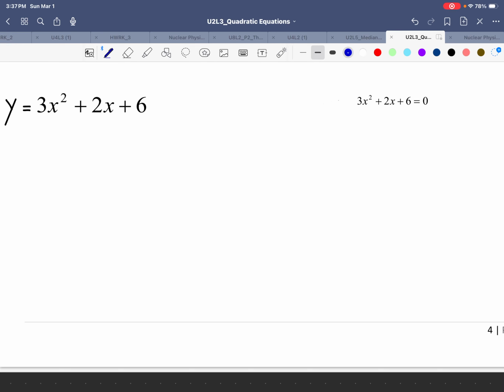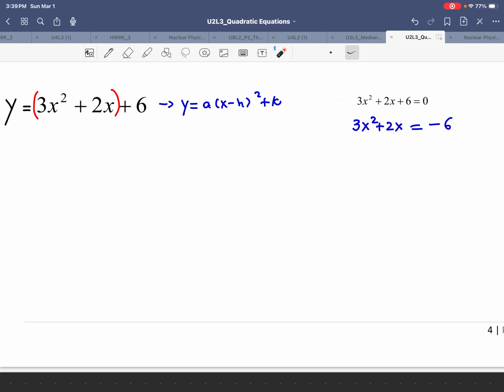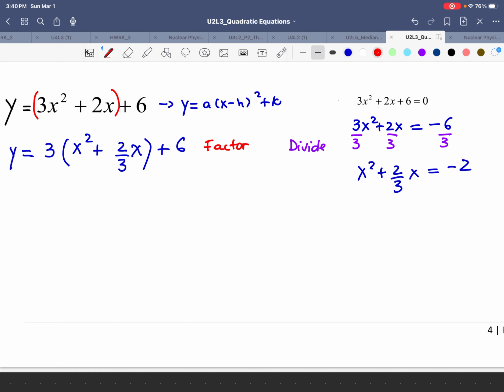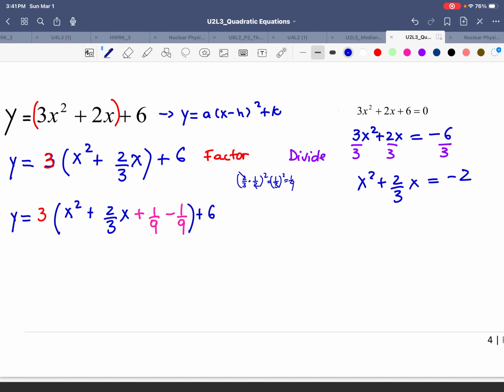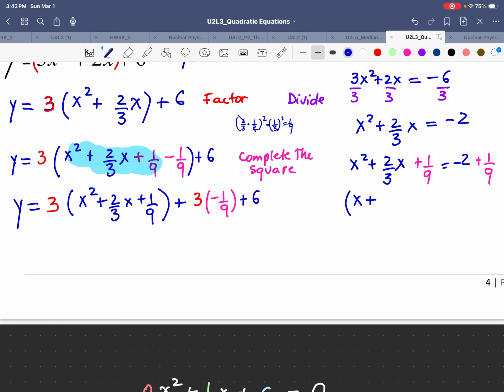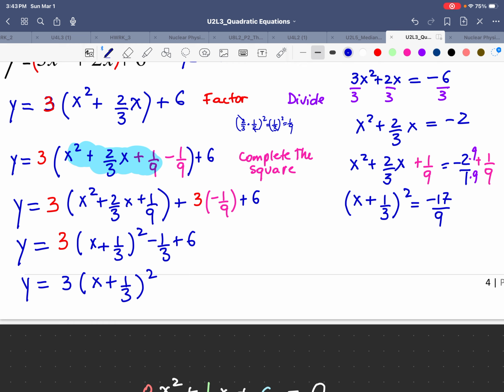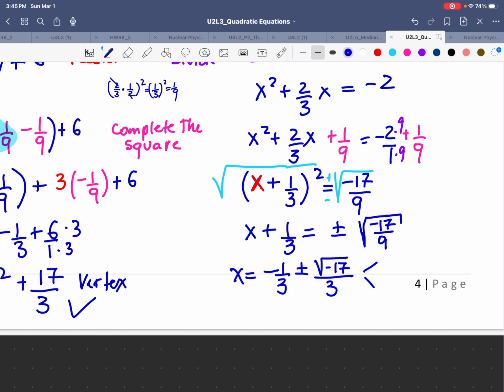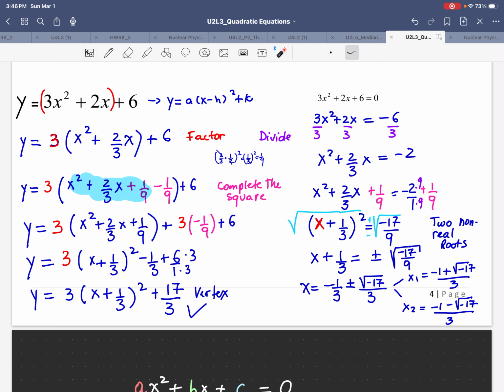Solving Quadratic Equations by Completing the Square - Method (a different than 1)